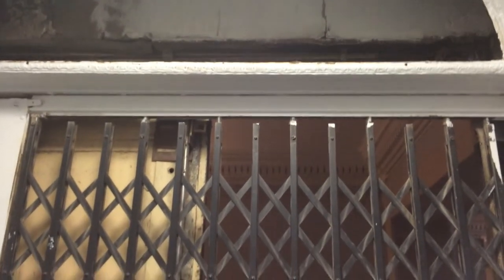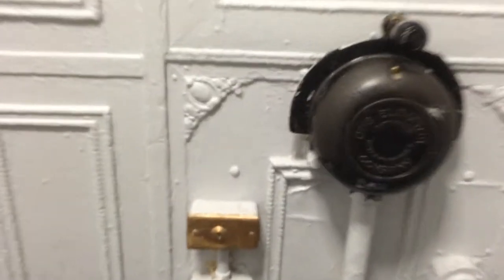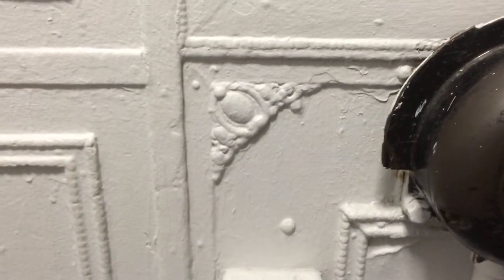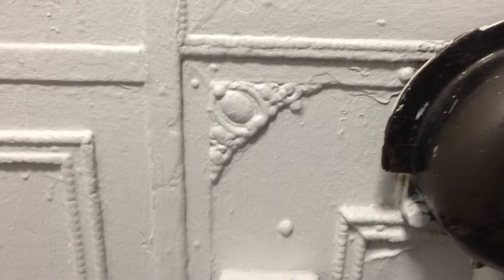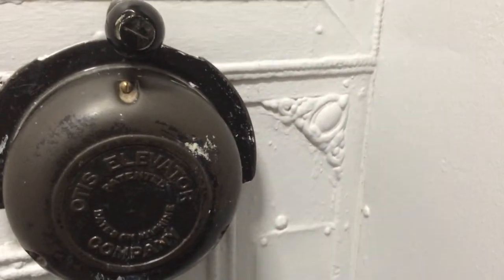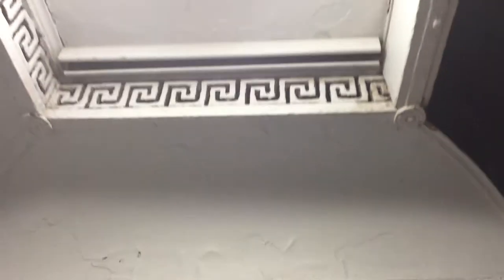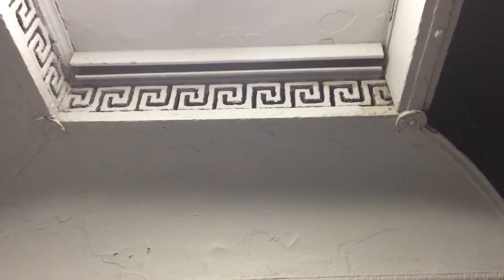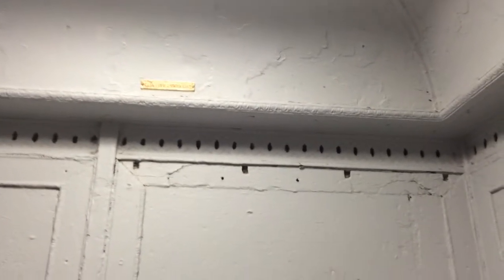1911 Otis Elevator